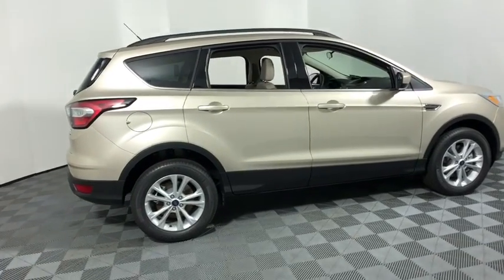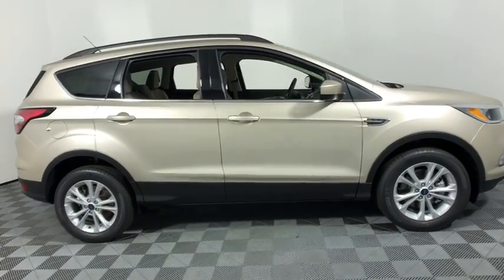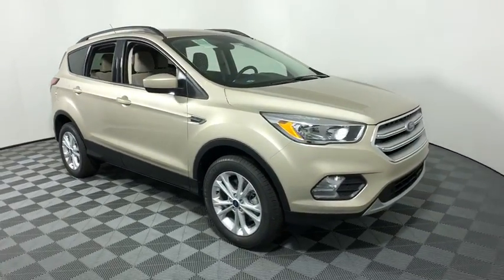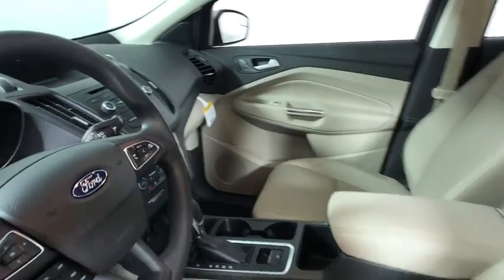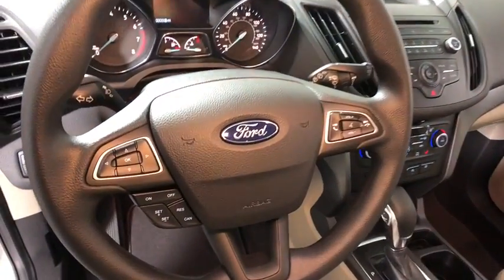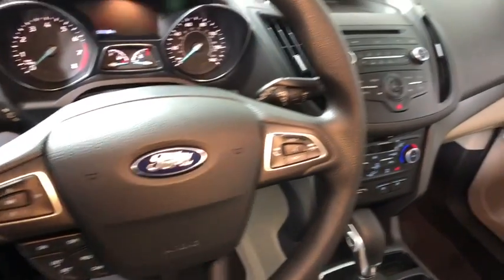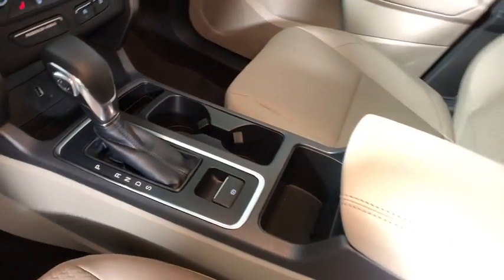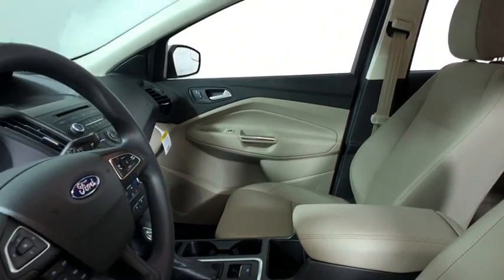2018 Ford Escape Easton PA, Allentown PA , Bethlehem PA, Quakertown PA, Phillipsburg NJ F26313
White Gold N 2018 Ford Escape available in Easton, Pennsylvania at Koch Ford. Servicing the Allentown PA , Bethlehem PA, Quakertown PA, Phillipsburg NJ area.

Koch Ford
3810 Hecktown Rd

EVERY New Vehicle includes 1 YEAR PAINTLESS DENT REMOVAL, INTERIOR STAIN PROTECTION, ANNUAL PA STATE INSPECTION FOR YOUR HOUSEHOULD, 24 HOUR ROADSIDE ASSISTANCE and COURTESY SHUTTLE!! See us for complete details on these programs. Not all customers will qualify for all rebates. $2,250 - Retail Customer Cash. Exp. 01/02/2019, $500 - Retail Bonus Customer Cash. Exp. 01/02/2019